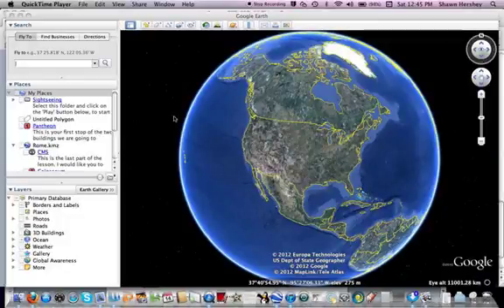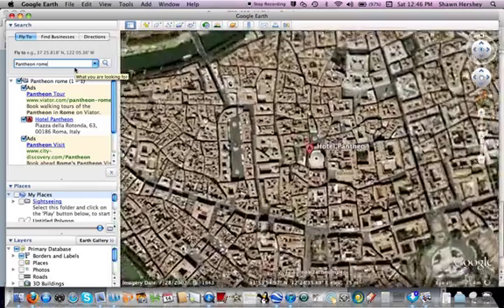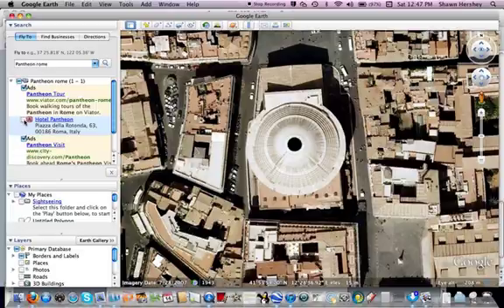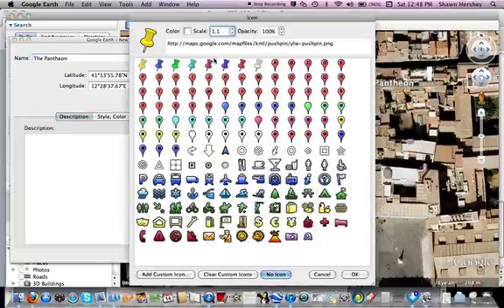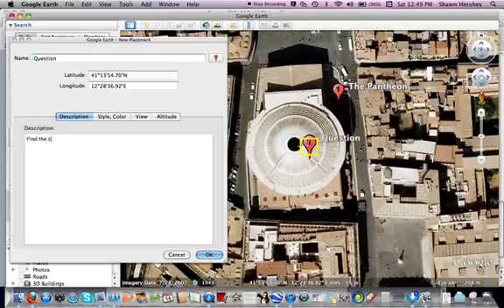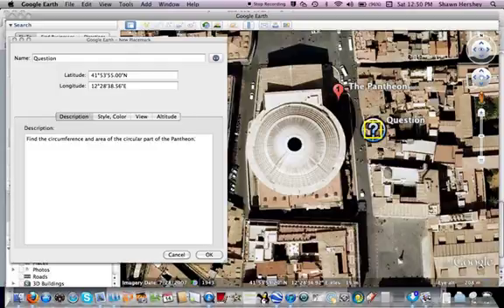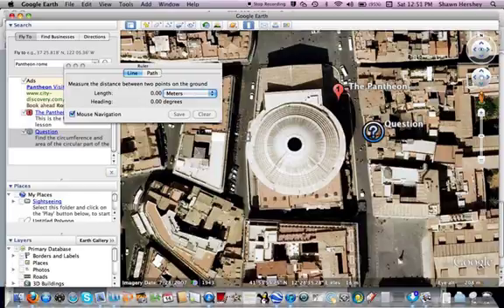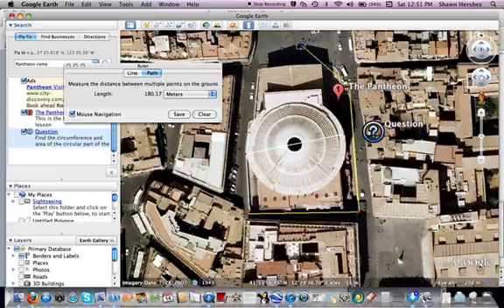HersheyShawn HowTo use GoogleEarth Placemarks and Rulers